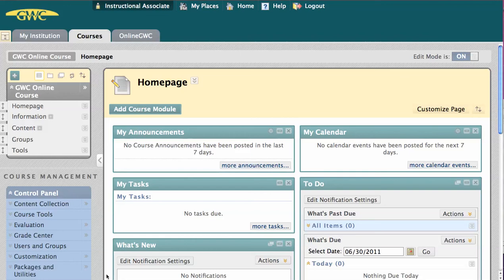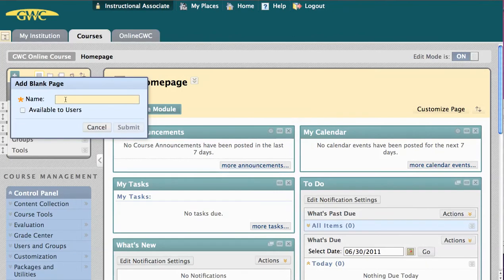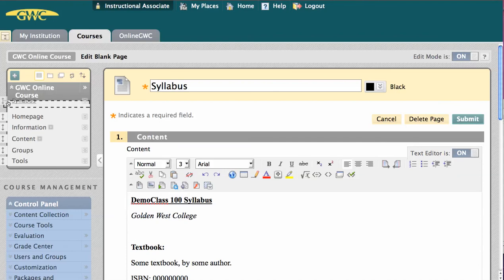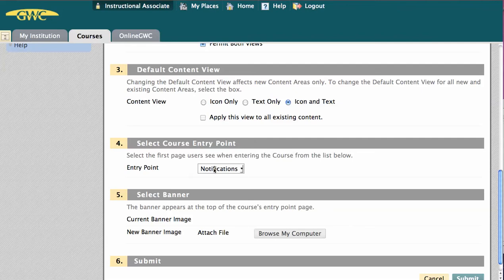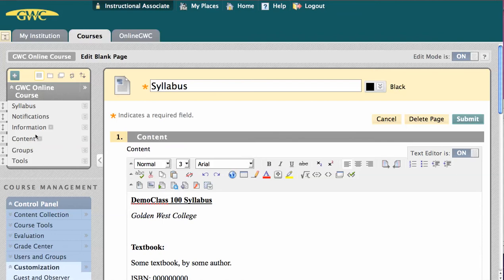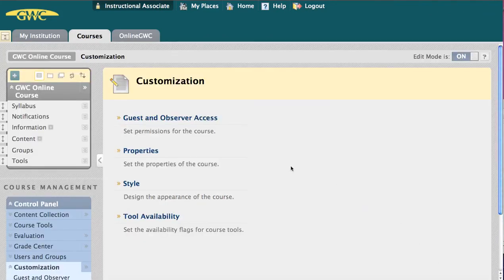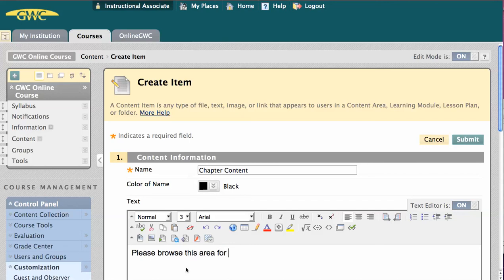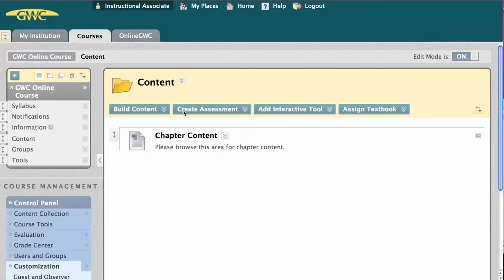BbLearn: Setting a Course Entry Point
In Blackboard Learn, you can choose the Entry Point for your course.  By default, the first page you and your students will see upon entering the course is a Module Page configured with various course notifications; however, many instructors prefer to have their course open to a Syllabus or content area instead.

To have your course open to your Syllabus, we must first go to the Add Menu Item plus sign in the upper left, and select Create Blank Page.  We're going to title it Syllabus, and check to make it available to users.

If you already have your Syllabus created in Microsoft Word, you can copy/paste it here, maintaining most, if not all of the formatting.  You can also change the formatting, using the what-you-see-is-what-you-get editor.  When you're ready, click Submit.

I'm going to move the Syllabus to the top of my list here and, since the Module Page called "Homepage" will no longer be my entry point, I'm going to rename that link to "Notifications" and click the green checkmark to save.

Now, to set the Syllabus as the entry point, I'm going to come down here to the Control Panel, go to Customization, select Style, and then on this page, I'm going to scroll down towards the bottom.  And here under number 4, Select Course Entry Point, I'm going to switch the page from Notifications to Syllabus, and hit Submit.

Now when I go back to My Institution, and click into the course, you're going to see the Syllabus first thing.  And of course, when your students see it, they're going to see it with Edit Mode OFF, and it will look a little bit more like this.

Going back into Edit Mode, let's say we wanted to make the "Content" page over here, our edit point. Currently, this gray box, the little icon... it indicates that this Content Area is empty.  If we were to click on Style, down here under Customization, and go down to number 4, Content isn't going to appear on the list.  This is because Blackboard Learn automatically hides empty Content Areas from students.  They don't want them to get confused, so they hide them.

So if we want "Content", over here, to be our entry point for the course, we first have to... add some content!  So, we're going to start here, just by building content.

I'm just going to add an item; title it "Chapter Content." "Please browse this area for chapter content," and hit submit.  Now that's just going to show up at the top of the page, and we could add more folders and content, but as long as there's something in the folder, that gray icon goes away, and now we can go down, click on Style, and Content is going to appear here.  Clicking Submit; that saves it as our Entry Point.

If we go back to My Institution, and click on Online Course, we're going to go straight to the content page.  And that's how you set your entry point.